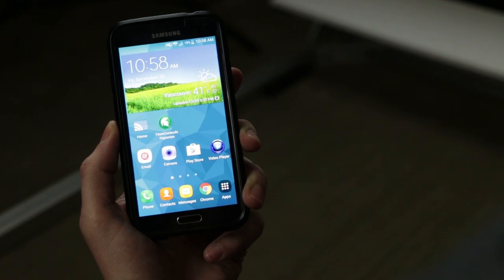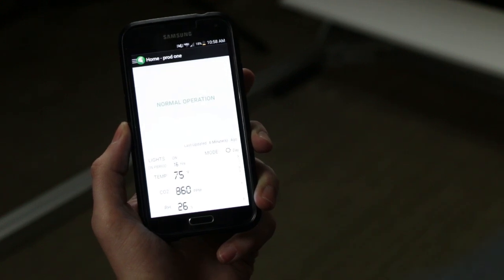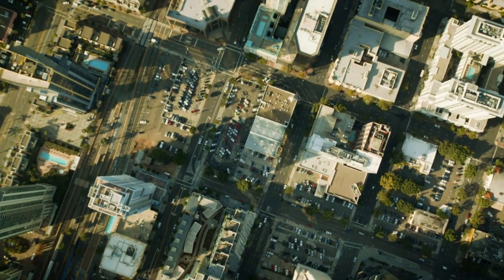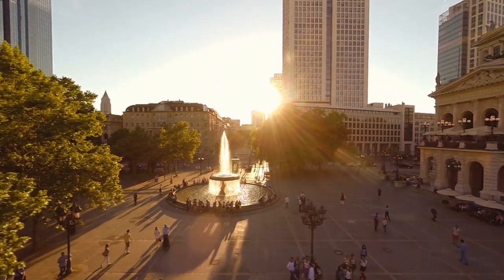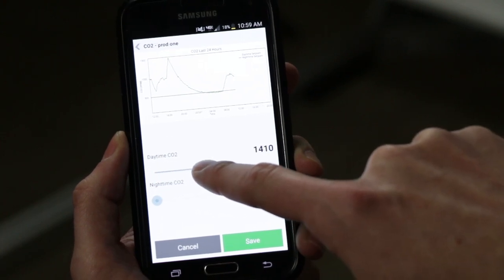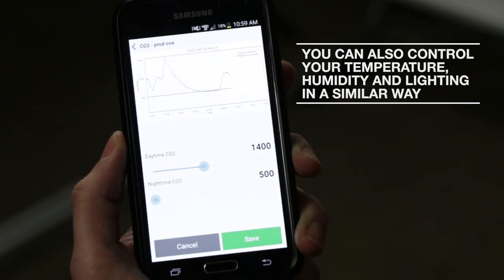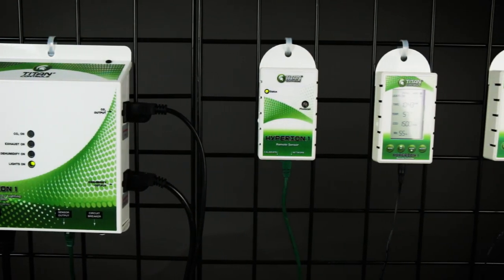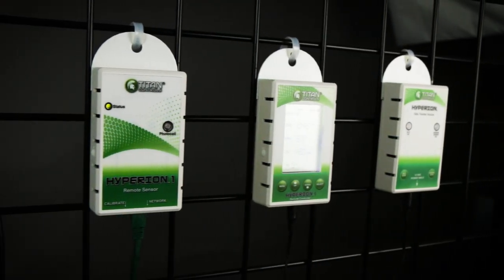App Controlled Grow Room with Titan Controls Data Transfer Module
The Hyperion® Data Transfer Module is the next step in keeping you informed with what's going on in your grow room. This product allows you to receive all the readings from your Hyperion® controller product on your smart phone. It also will give you the ability to remotely adjust your settings and also receive push notifications in the event of an extreme situation (ie. high temp/low temp, high humidity/low humidity, power interruption, etc.). The Data Transfer Module operates by being synced up to a Wi-Fi signal which allows it to communicate with the Hyperion® phone app.

NOTE: The Hyperion Data Transfer Module must be used in conjunction with the Hyperion Wireless Environmental Controllers.